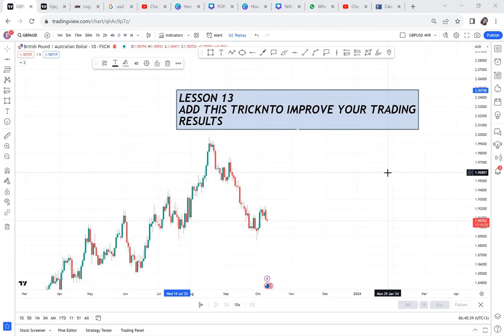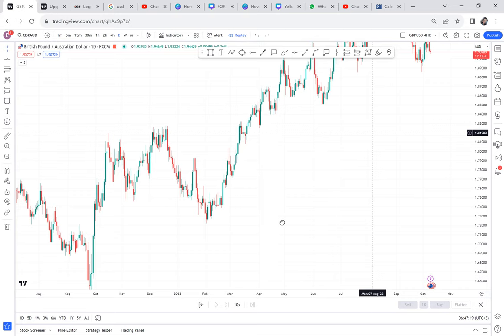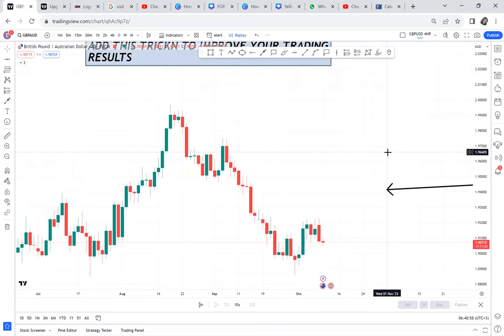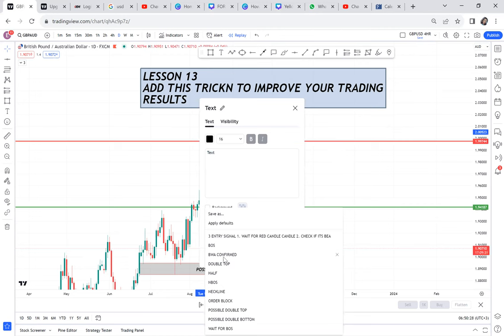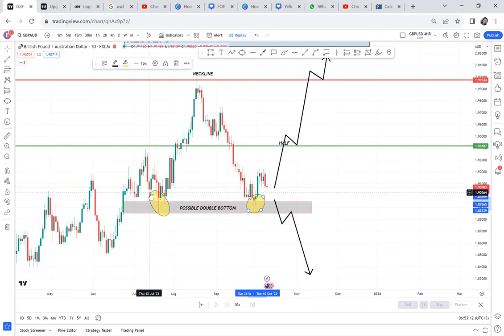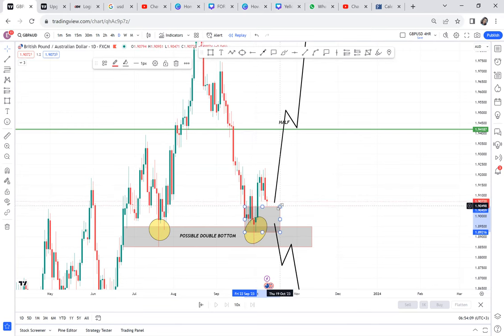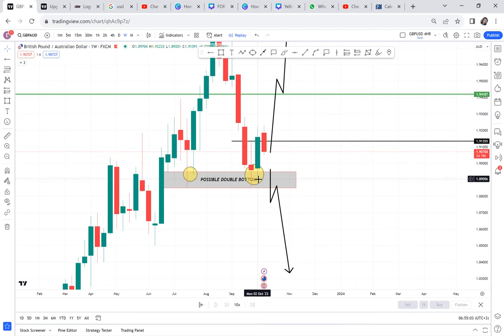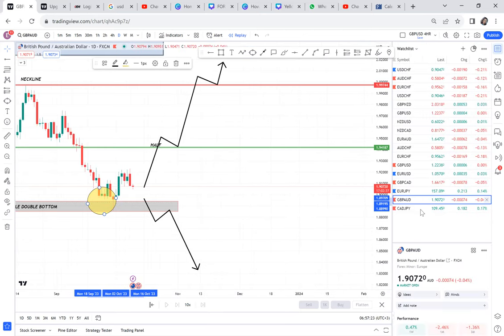MY FOREX ANALYSING TRICK THAT HAS MADE ME PROFITABLE / LESSON 13